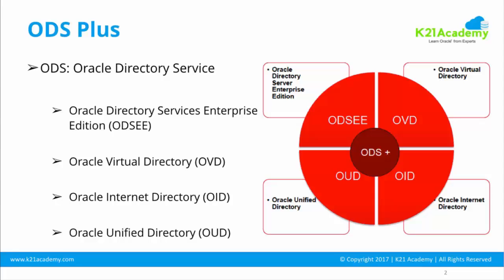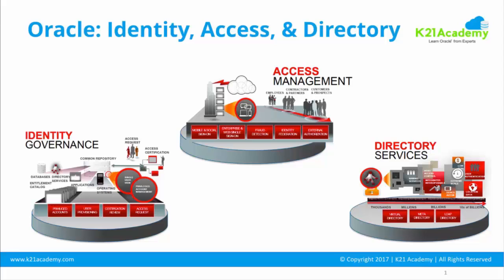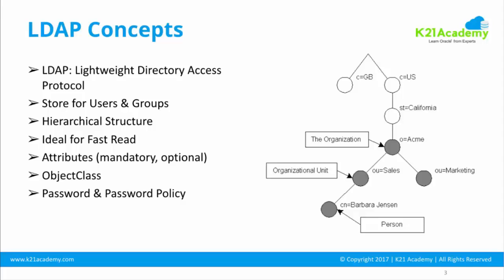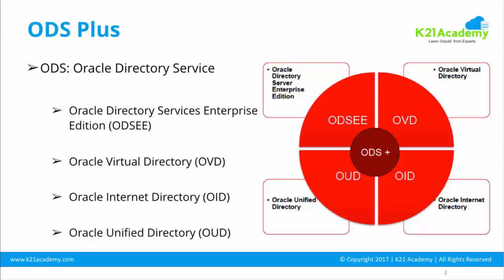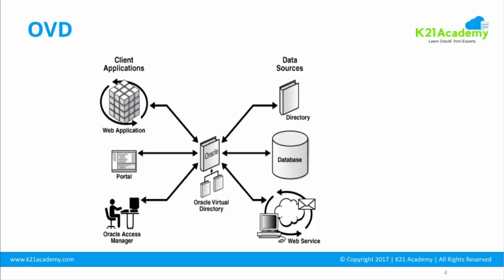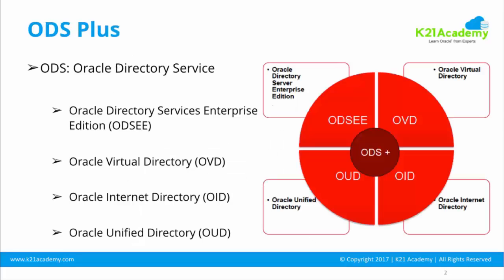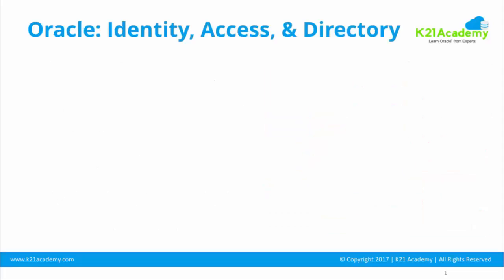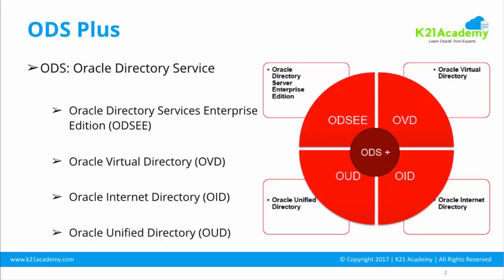[Free Video] Oracle Directory Services (ODS) OUD|OVD|OID|ODSEE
However, most common question I get asked in my Training on Oracle Unified Directory is
1. Should we learn OID or OUD
Check this video covering this and if you have any comment on what you think
or
Have any other question for EBS R12 on Cloud for Apps DBAs?